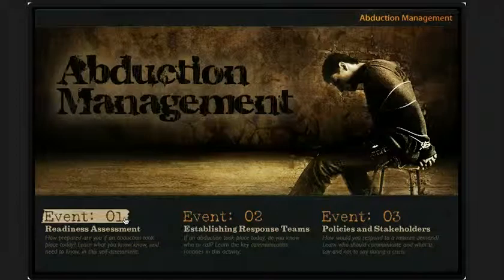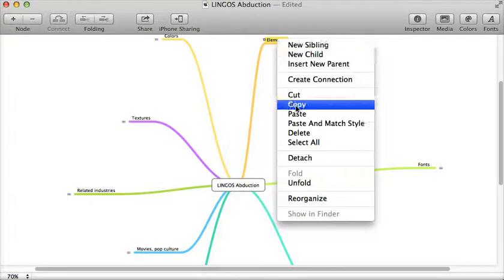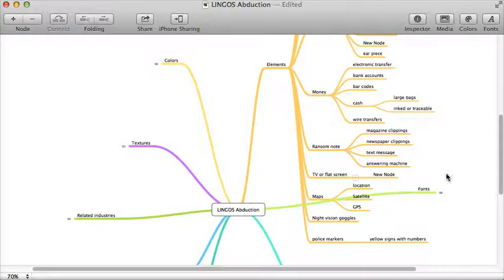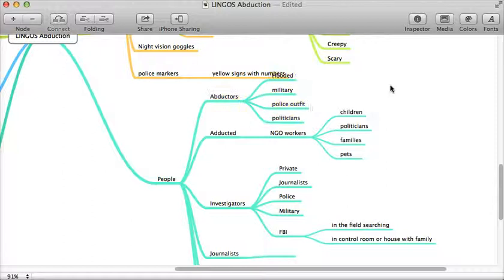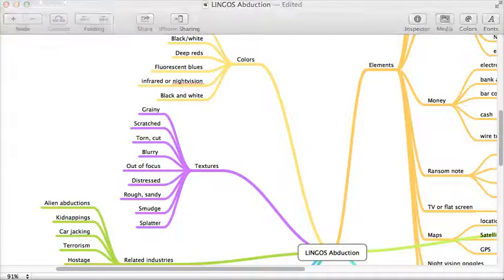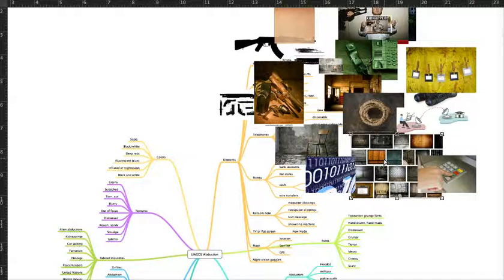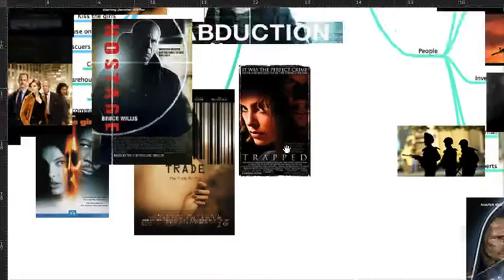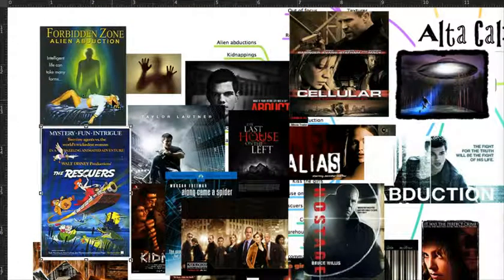Design Mapping: Here's how we found the visual voice for the Abduction Management course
Quick before-after walkthrough of how we used Design Mapping to find the right look and feel for the Abduction Management course.